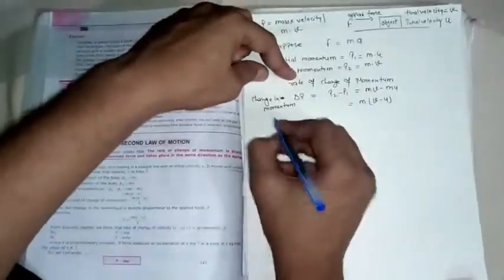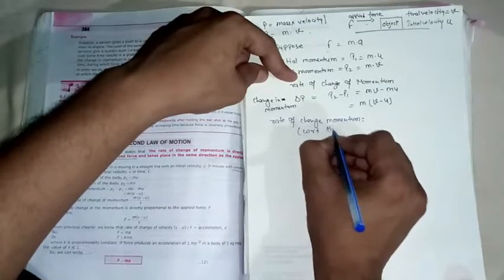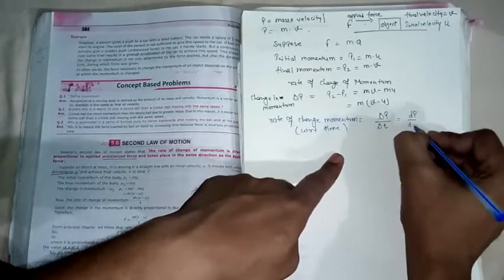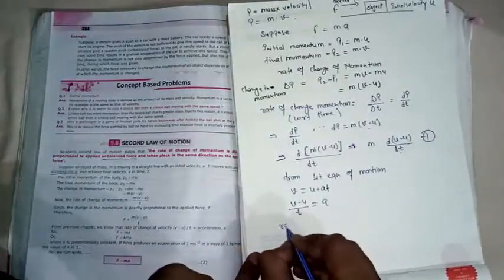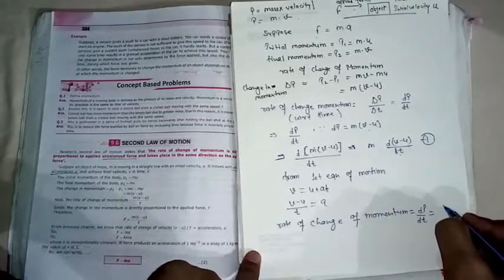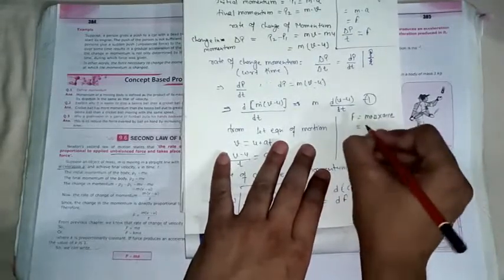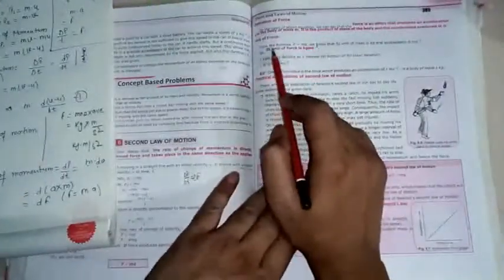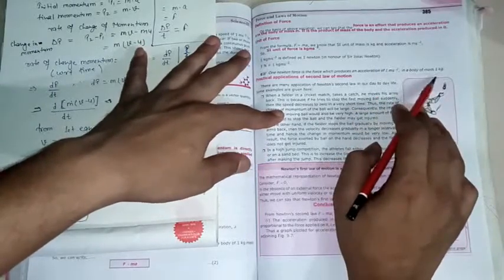Class-9th Physics Chap-9 force and motion Part-6 22-05-2020